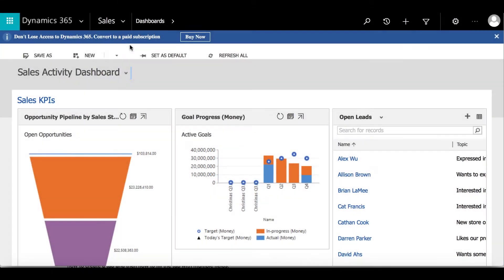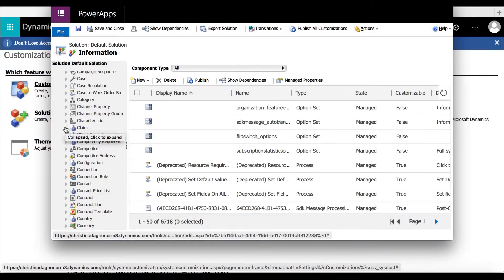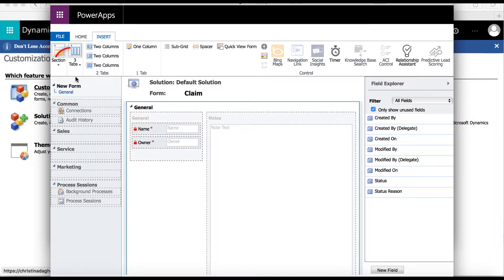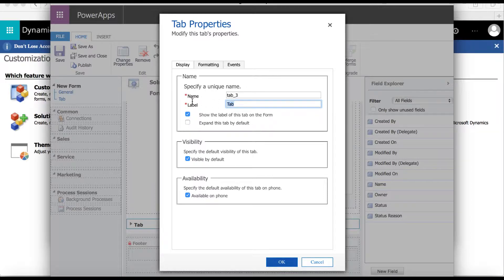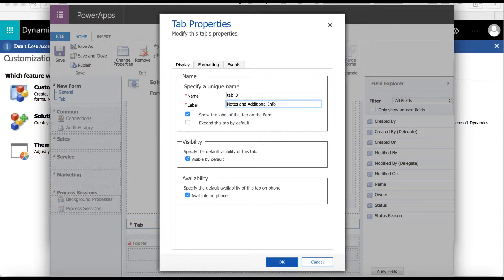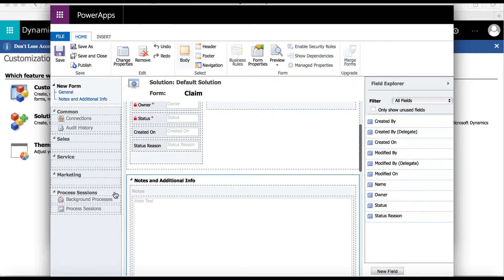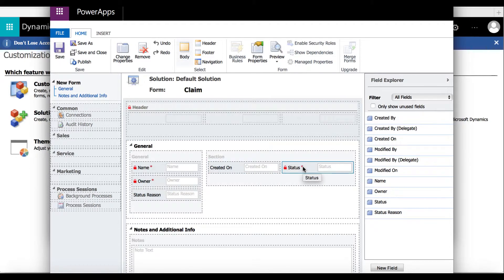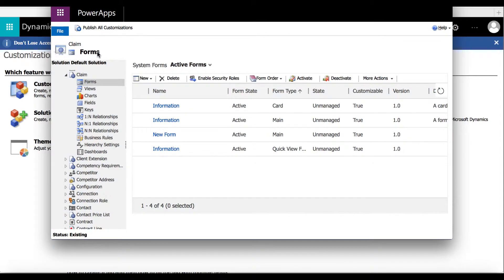Add a tab to a form in Dynamics 365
Creating a tab within a form, and then moving fields into that tab. In this video you’ll learn how to create a tab and then how to fill the tab with multiple fields.